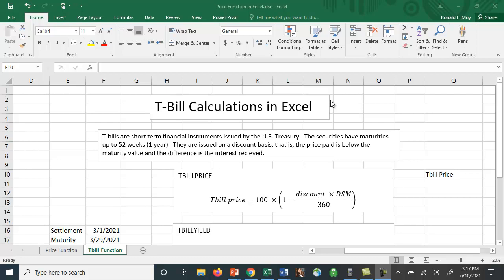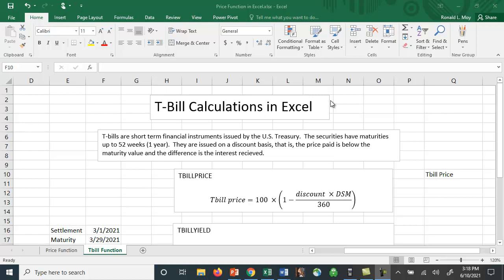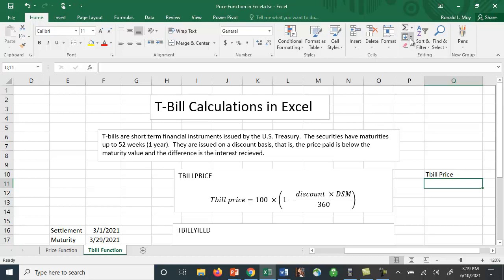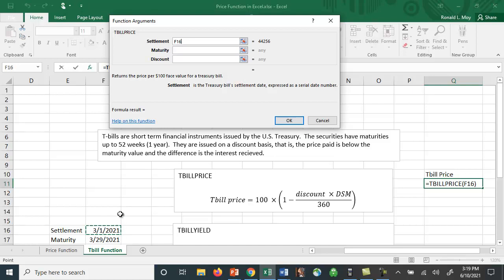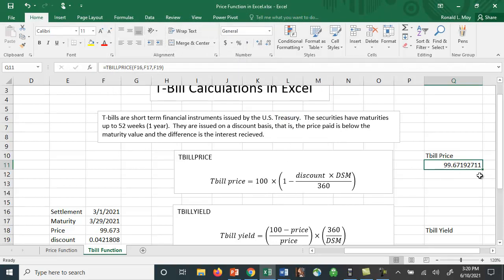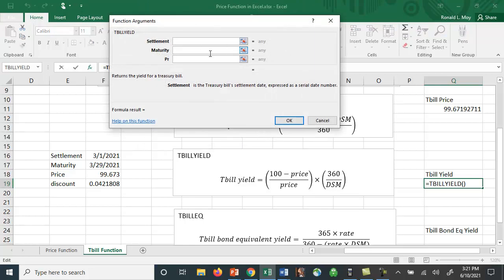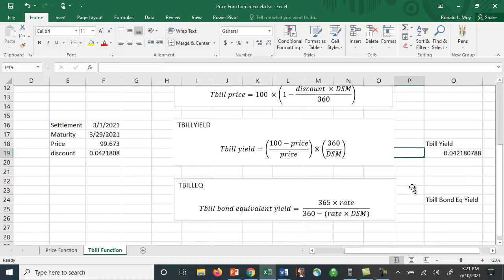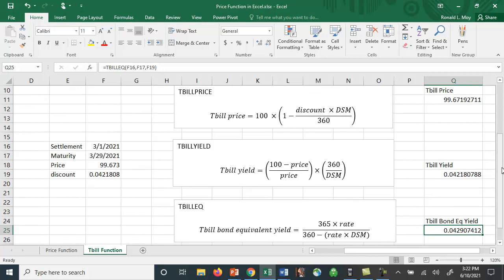Tbill Calculations in Excel